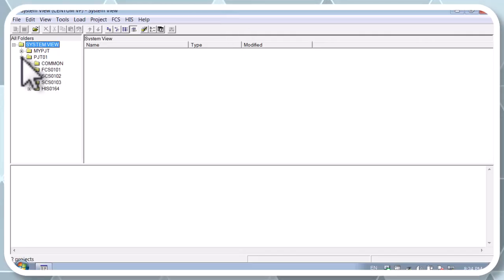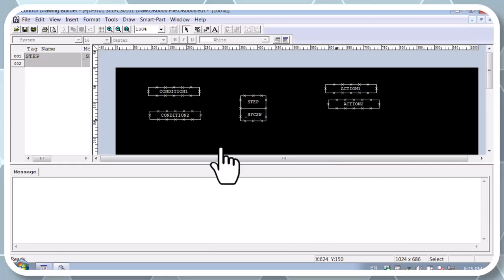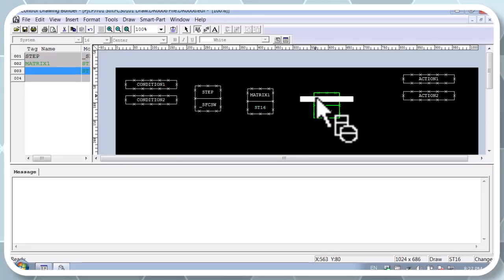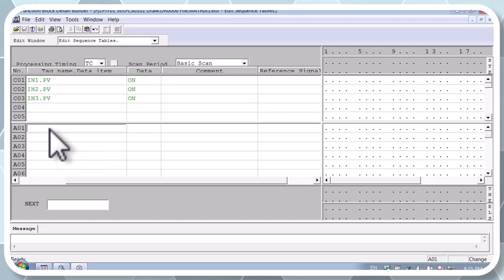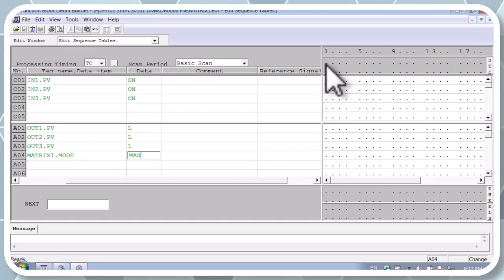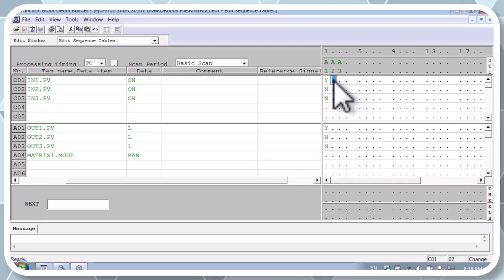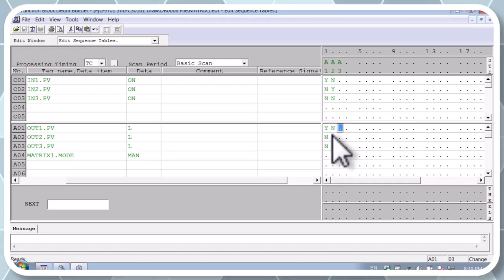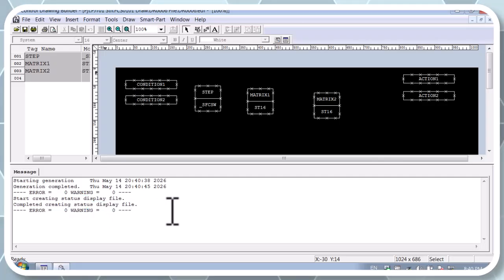Yokogawa DCS – Lesson 35: CENTUM VP – Functional Block SEBOOL LANGUAGE ST16 MATRIX (PART 1)